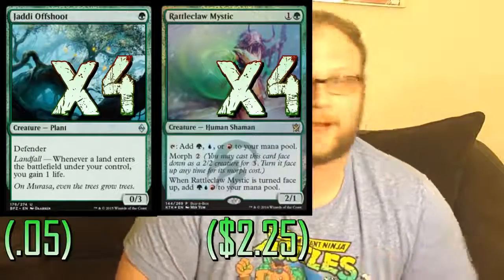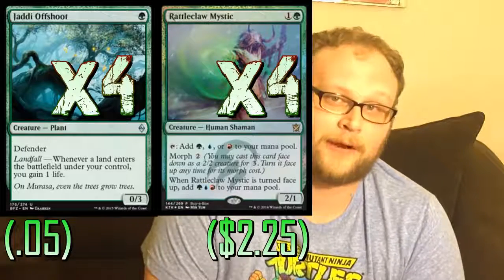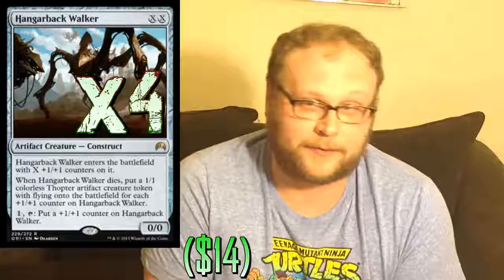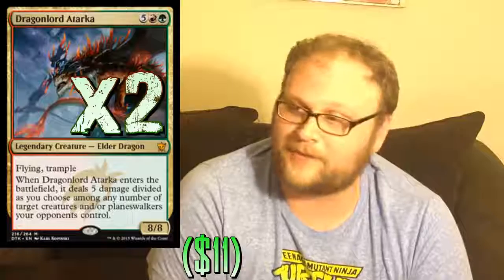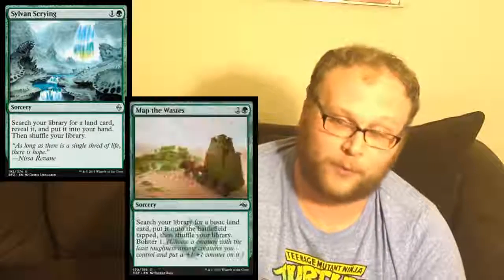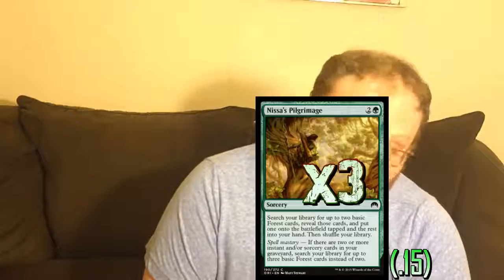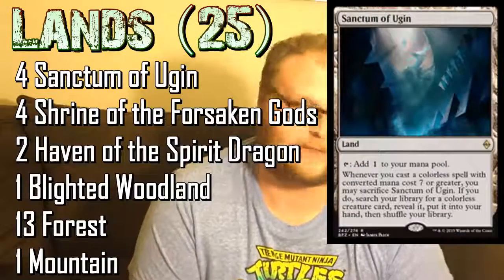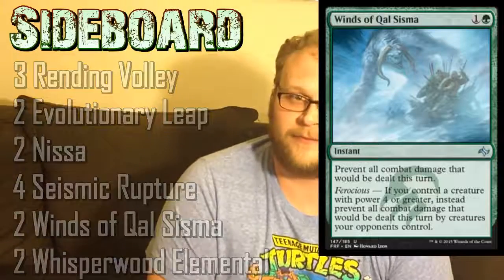Mtg new | MTG: G/R Eldrazi Standard Deck Tech!